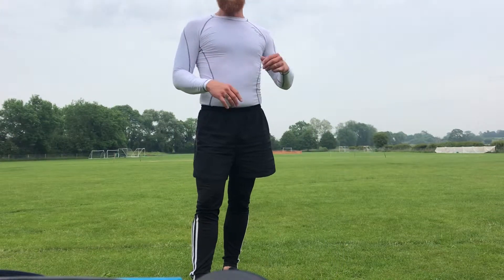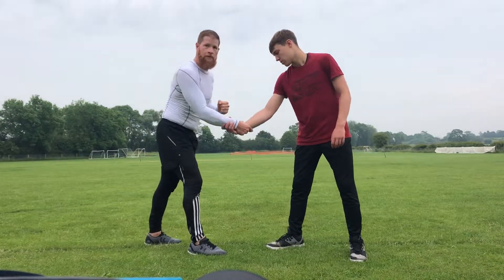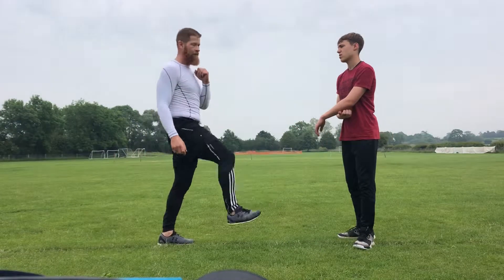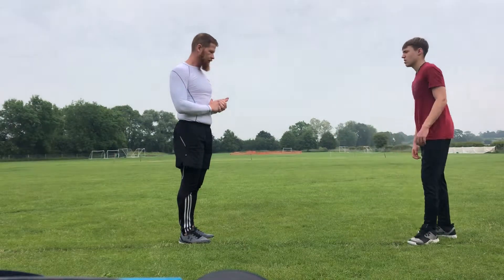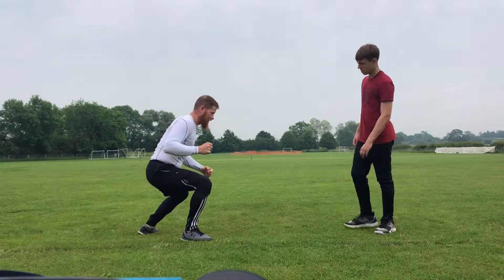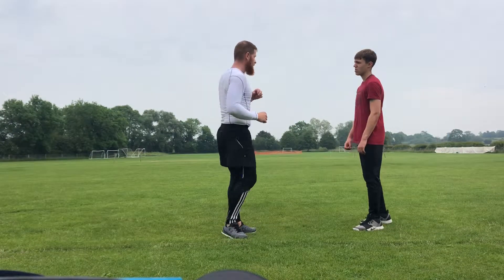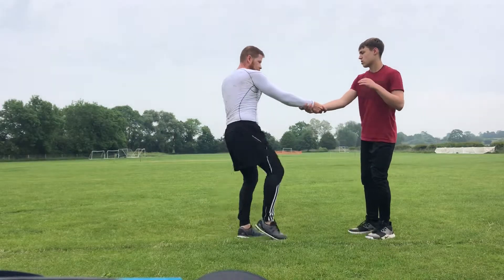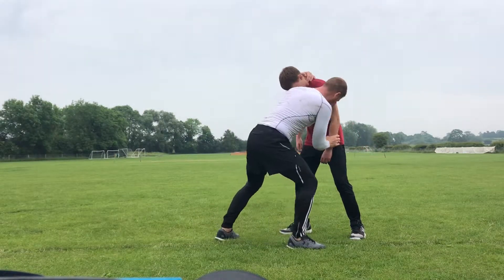Glíma Technique - Strikes & Grips - Raven’s Claw - Zak & Alex - 24/6/19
Strikes and kicks are used in Combat Glíma. In Sport Glíma only open hand slaps are permitted and their aim is to distract your opponent.